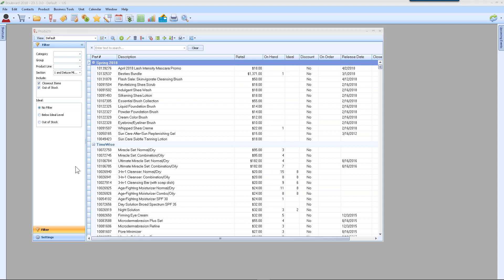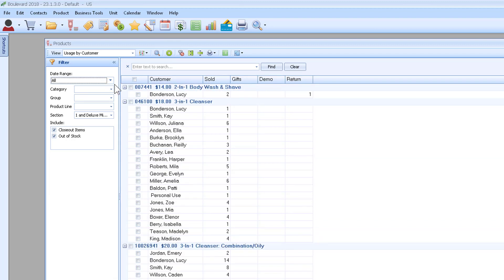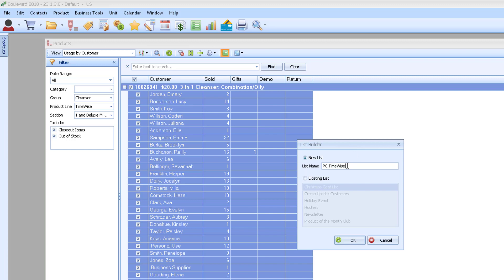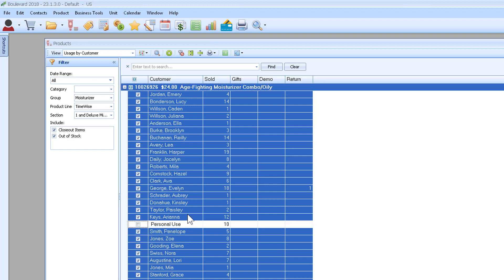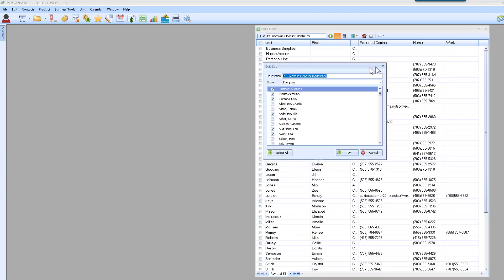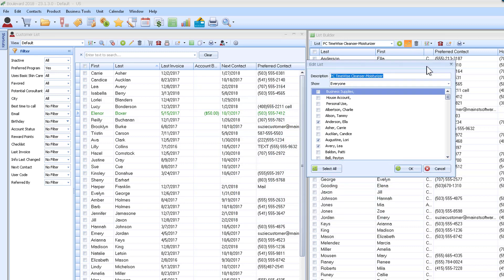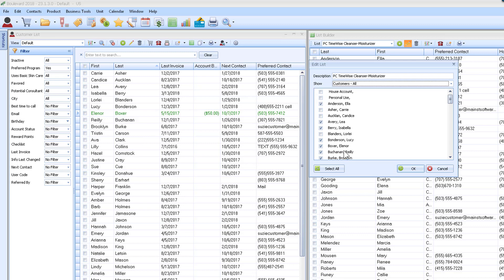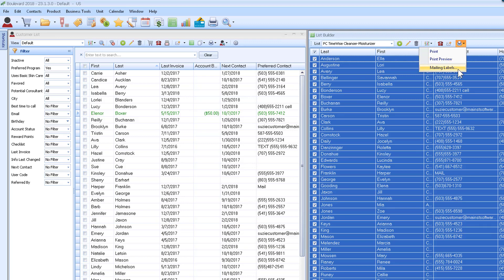Preferred Customer TW Skincare users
Want to find out who has purchased TW cleansers or moisturizers that is also a Preferred Customer? Find out how!